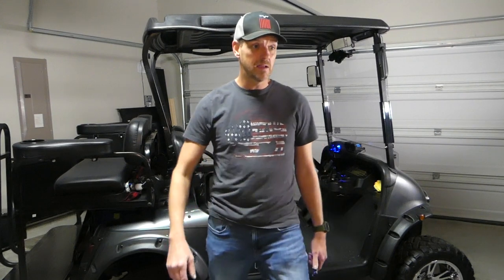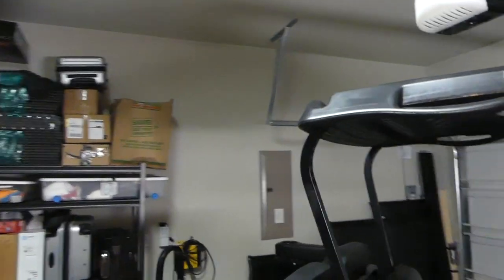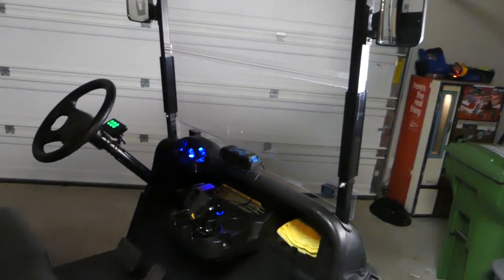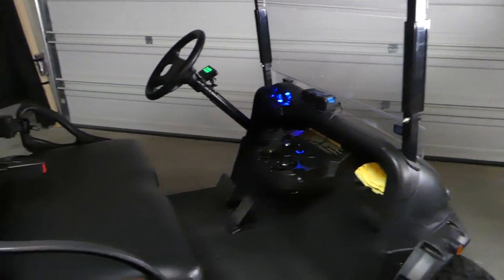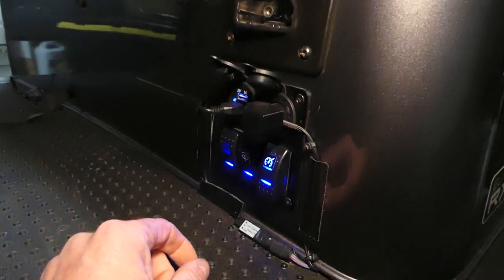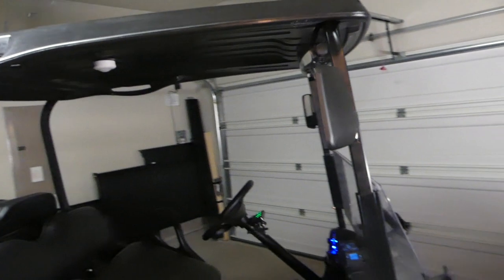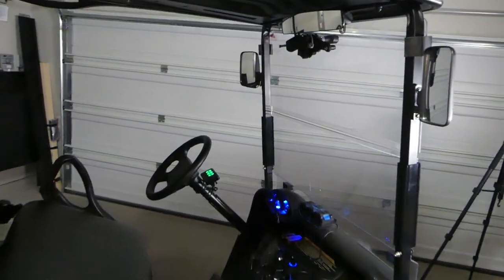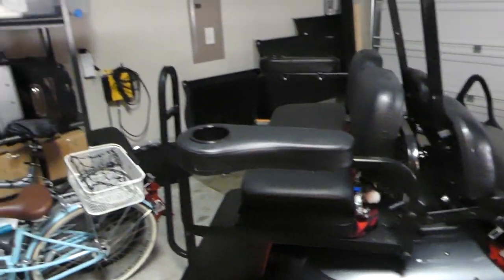Electric wind shield wiper on your golf cart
How to install a electric wind shield wiper on your golf cart